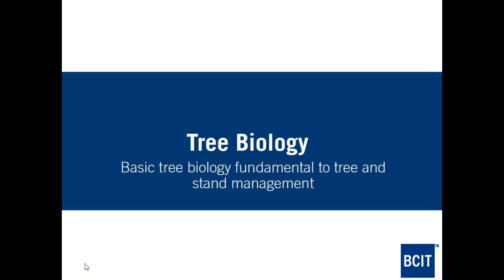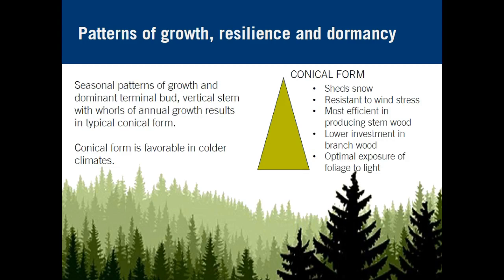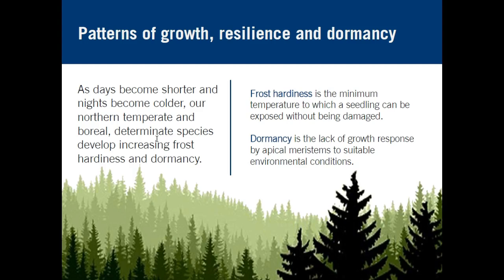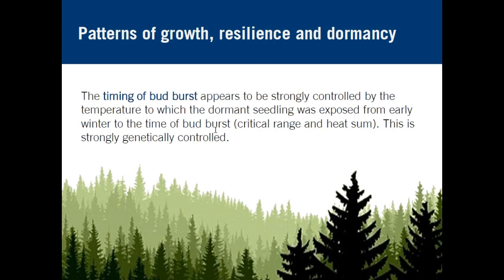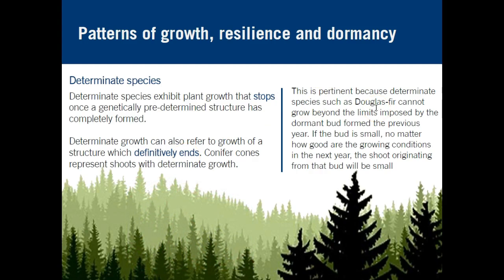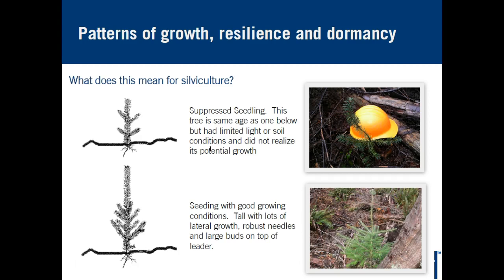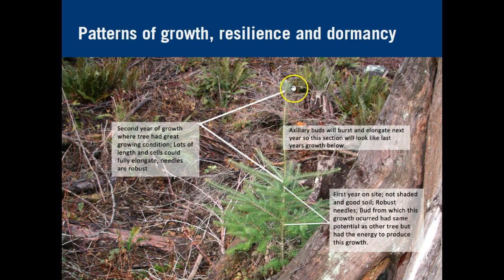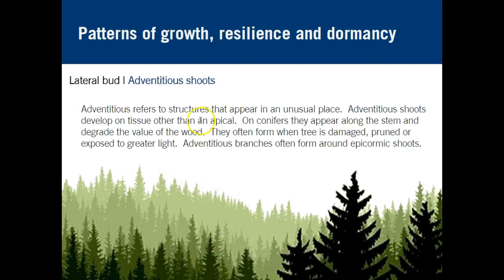Tree Biology (Part 1)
Patterns of growth, resilience & dormancy.